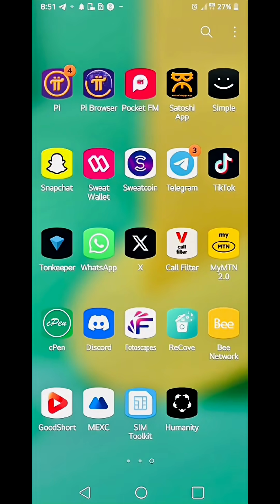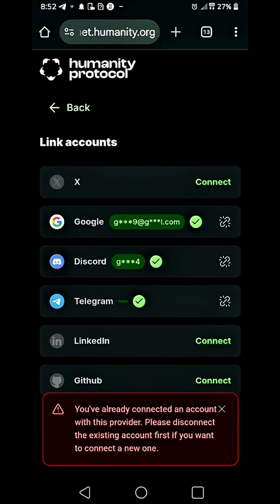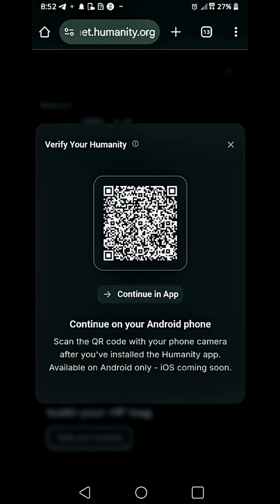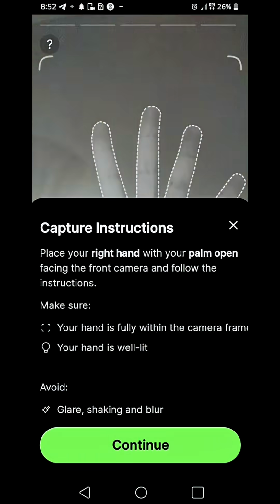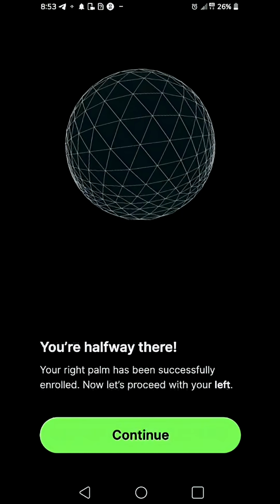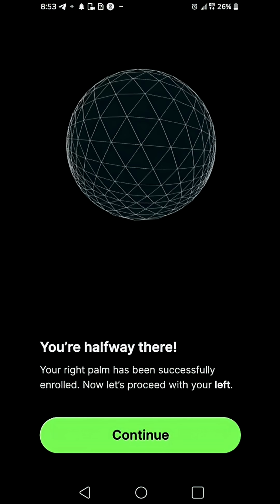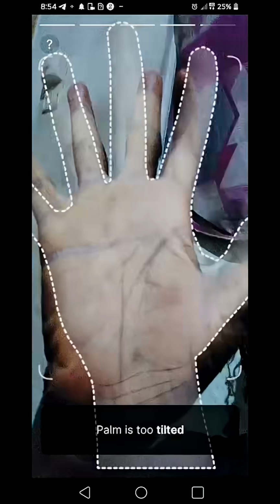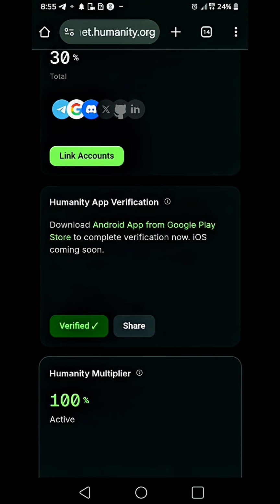Complete humanity protocol verification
Step-by-step guide on how to complete the humanity protocol verification for Android users. Note: your Android version should be 13 and above